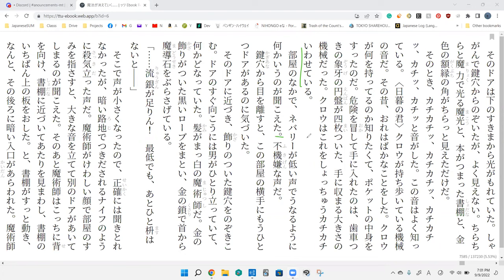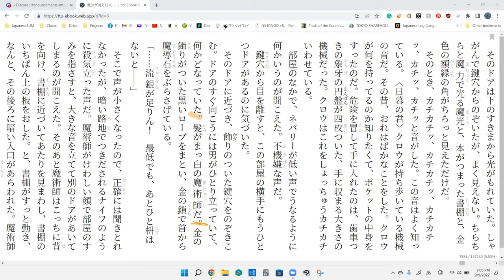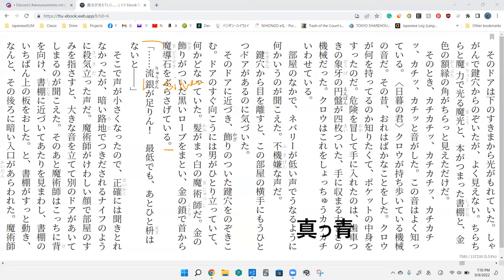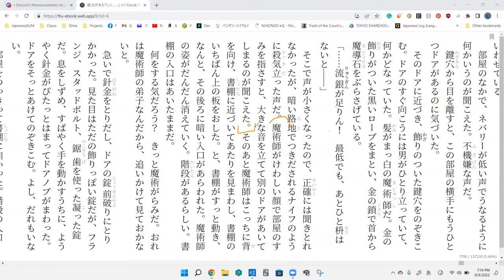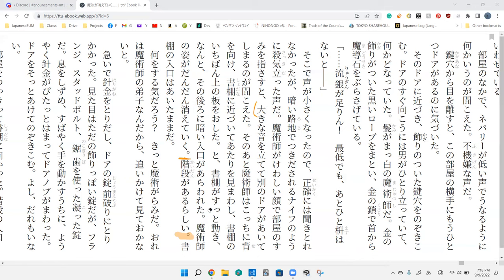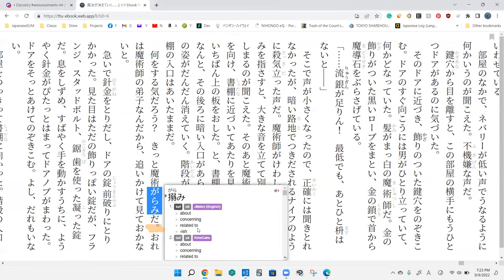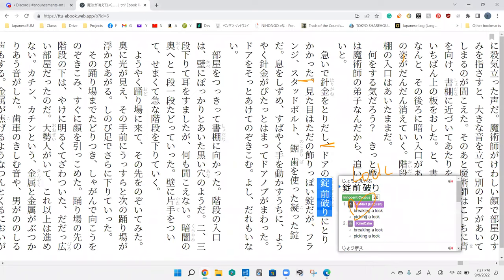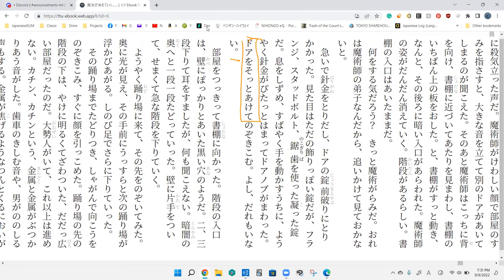The Magic Thief Disscussion 12 魔法が消えていく…